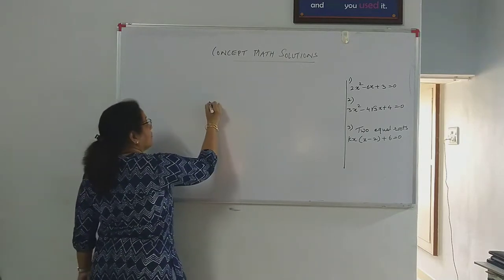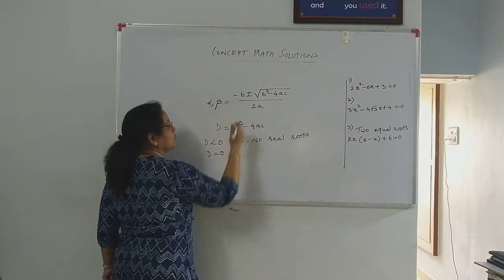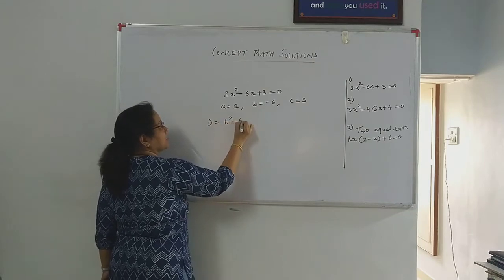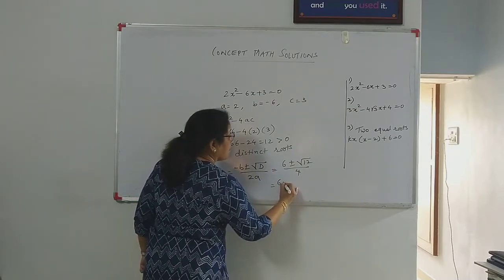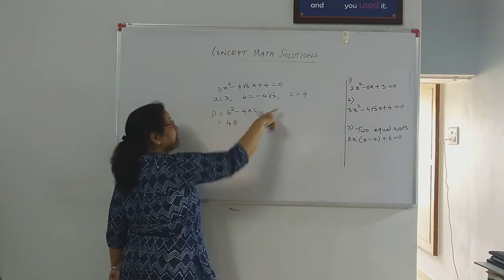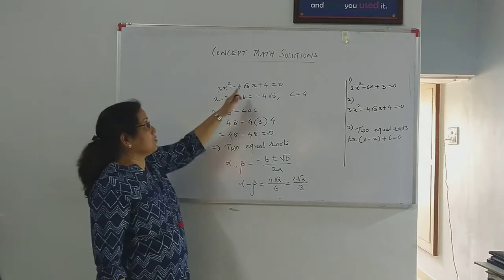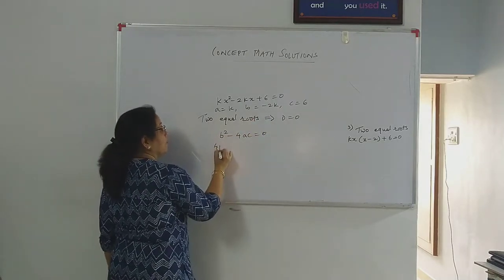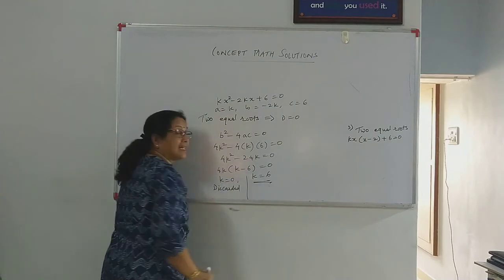Quadratic Equations#5: Nature of Roots